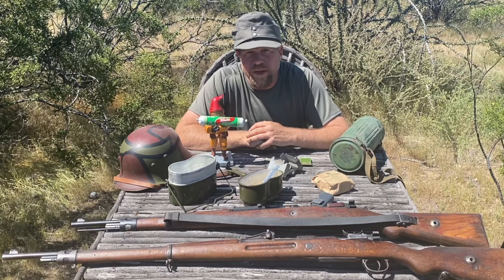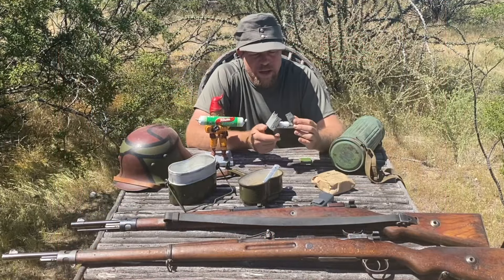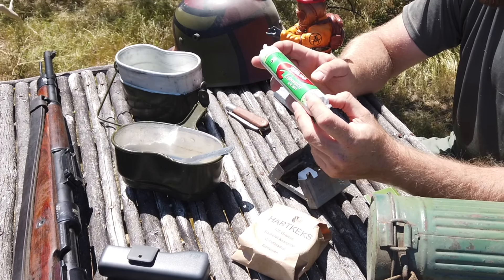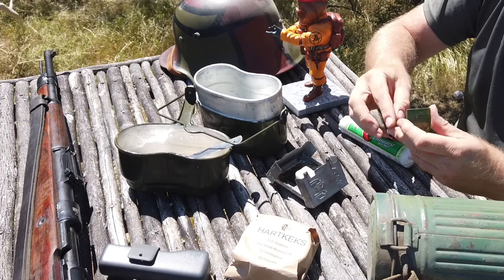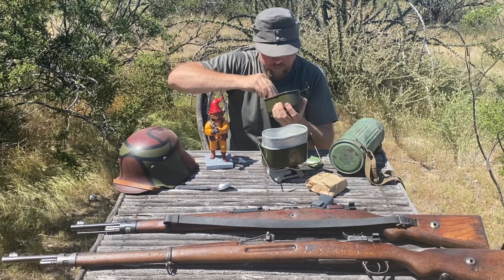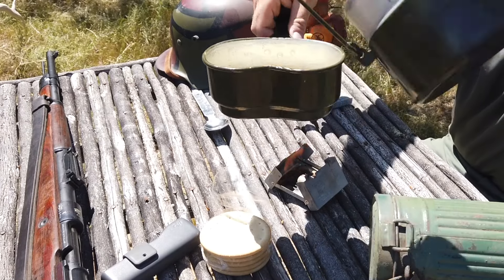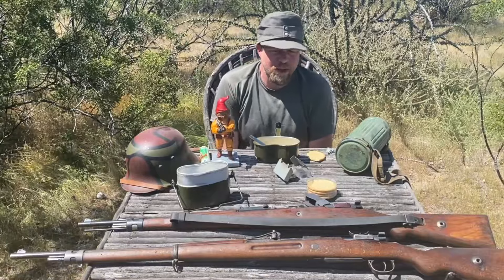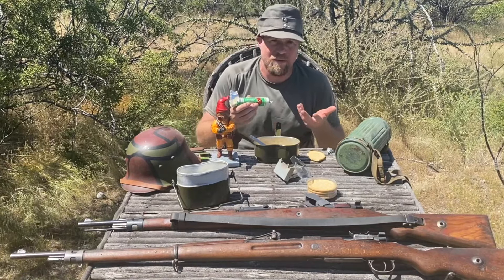Erbswurst - German Survival Ration 1867-1945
Erbswurst is an interesting field ration made of dehydrated pea soup combined with bacon and pigfat.   It was invented in 1867 and used by the Prussians in the Franco-Prussian war and then continued its service with the German military through WW2.

In this video we discuss erbswurst, the esbit field stove, hard tack and survival rations in general.